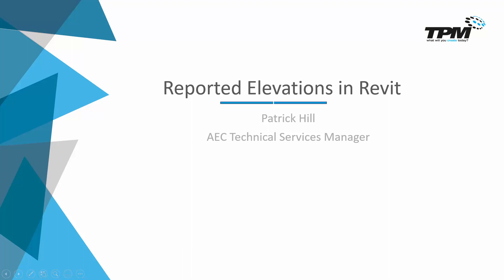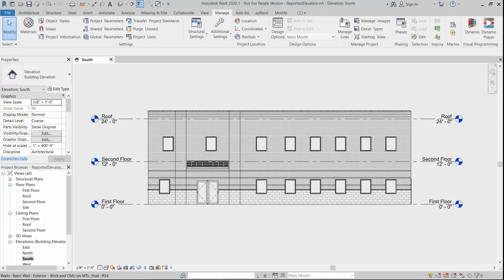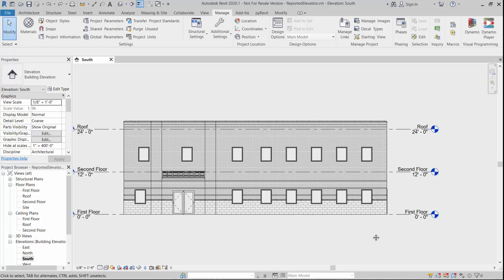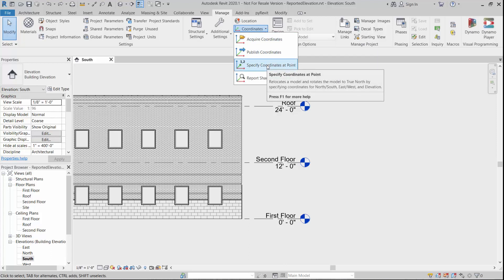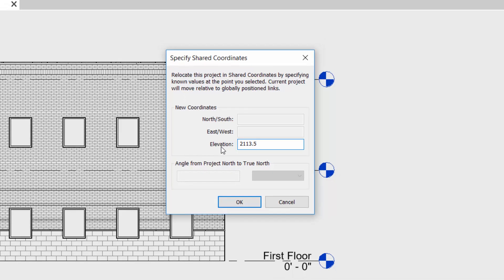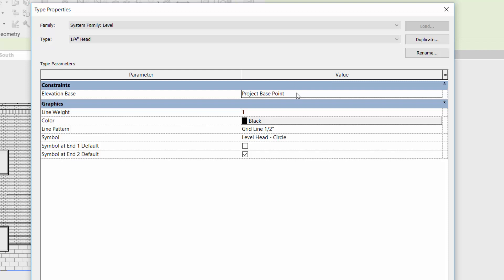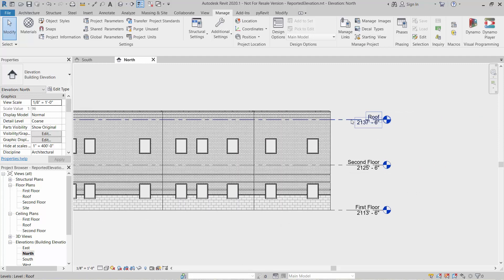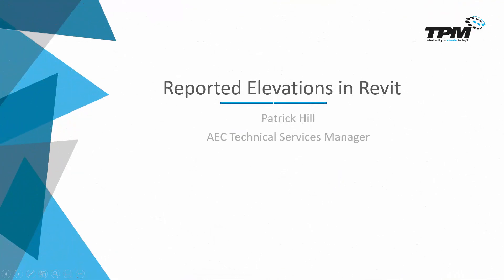Revit Reported Elevations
This Four Minute Friday video show you how Revit’s level lines can report a different elevation height. This might be required with projects where the deliverable requires true site elevations to be used.